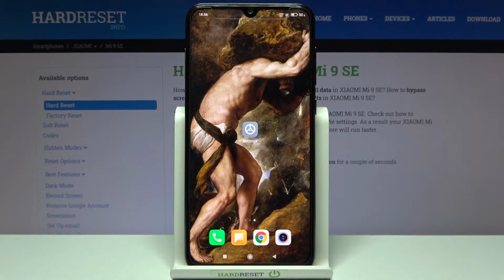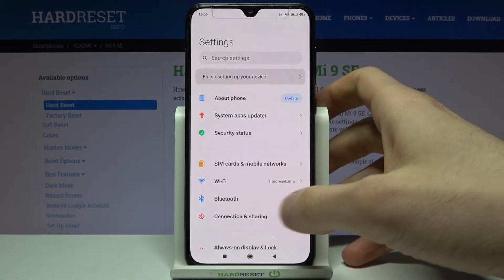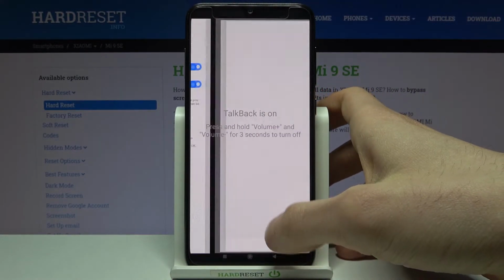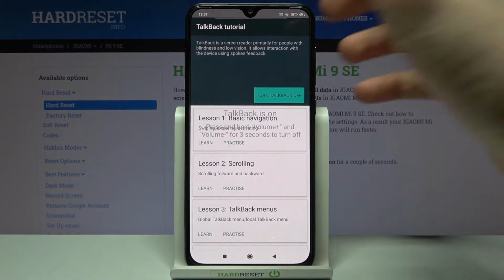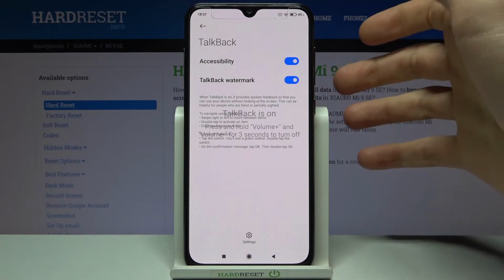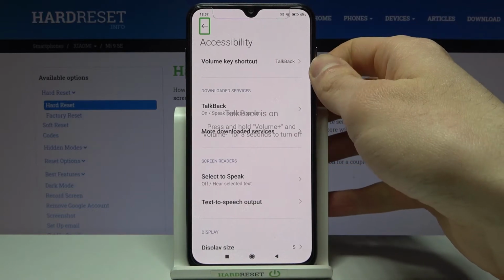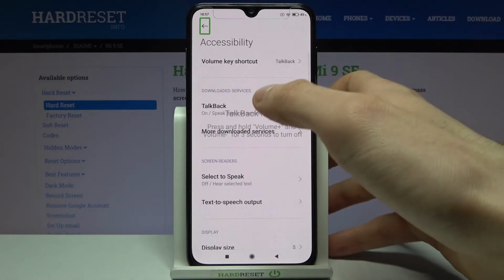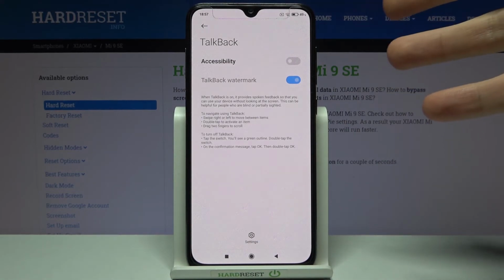How to Enable TalkBack in XIAOMI Mi 9 SE – Activate TalkBack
Learn more info about XIAOMI Mi 9 SE:
If you need help from a voice assistant, please open the attached tutorial and follow our instructions. Our specialist will show you how to successfully activate TalkBack in XIAOMI Mi 9 SE. Thanks to this mode you will be able to use your smartphone without looking at the screen. This is a perfect mode for the blind or visually impaired.

How to use Talkback Mode in XIAOMI Mi 9 SE? How to enable Talkback in XIAOMI Mi 9 SE? How to exit Talkback Mode in XIAOMI Mi 9 SE? How to quit the Talkback in XIAOMI Mi 9 SE? How to Disable TalkBack in XIAOMI Mi 9 SE? How to Quit the Voice Assistant in XIAOMI Mi 9 SE? How to Turn Off TalkBack in XIAOMI Mi 9 SE? How to Find TalkBack in XIAOMI Mi 9 SE?